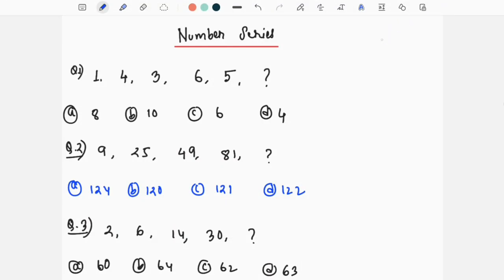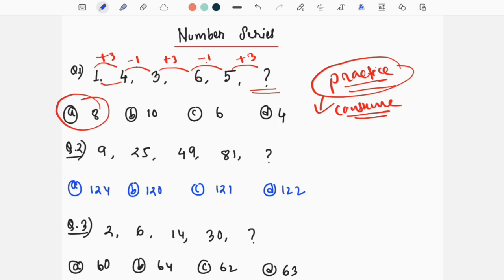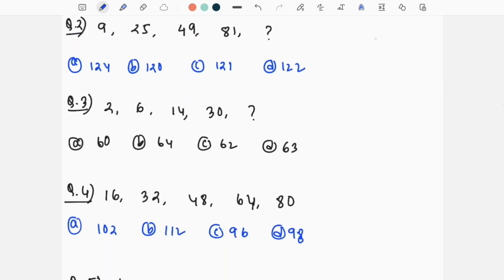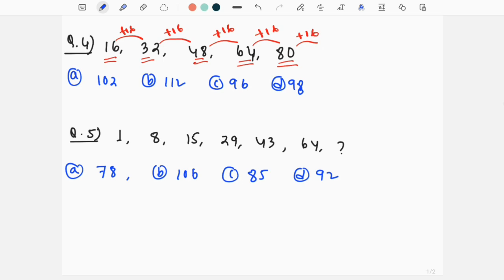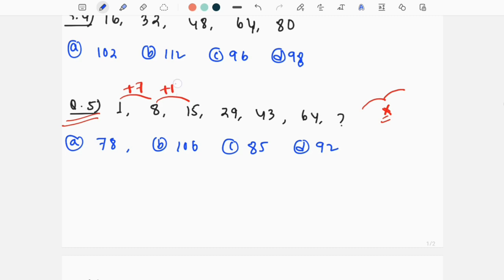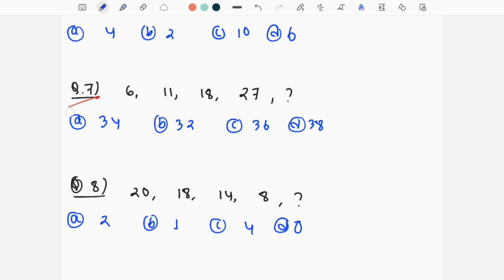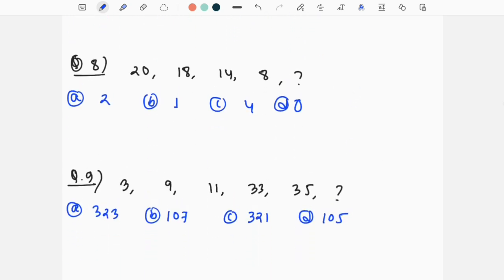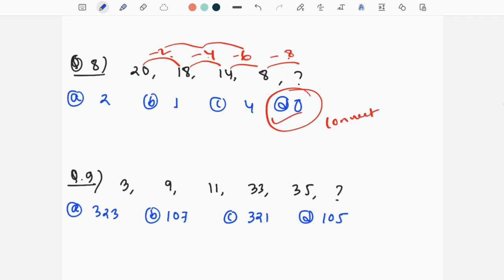(V-2) Number Series অসমীয়াত সহজকৈ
Number series for Competitive Exam in Assamese.